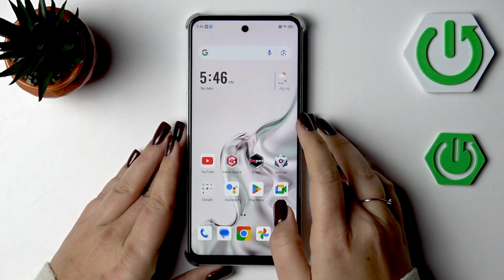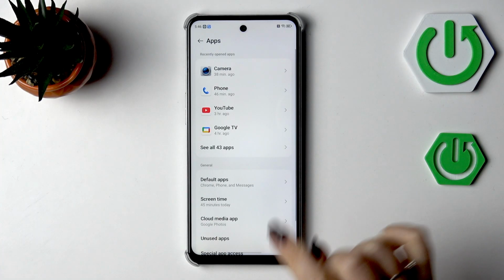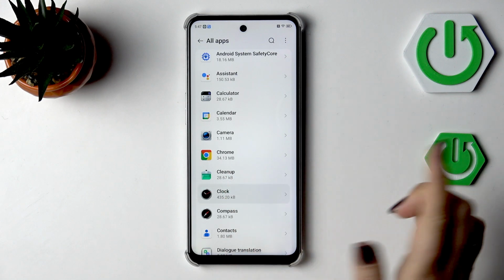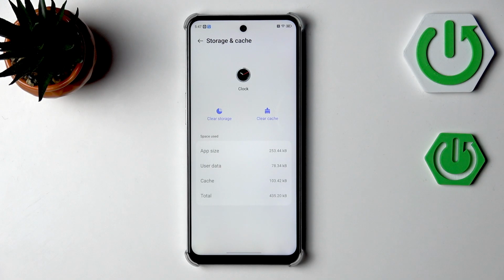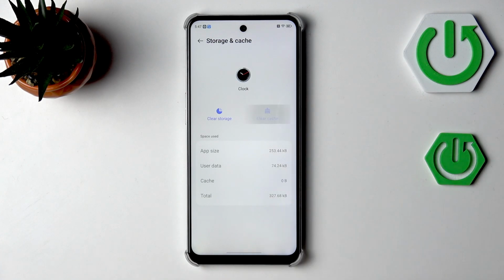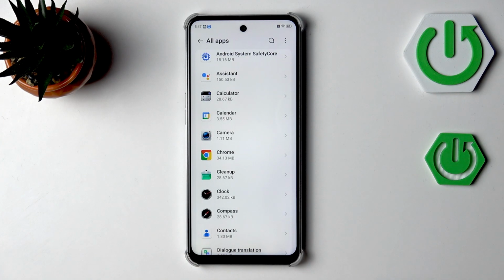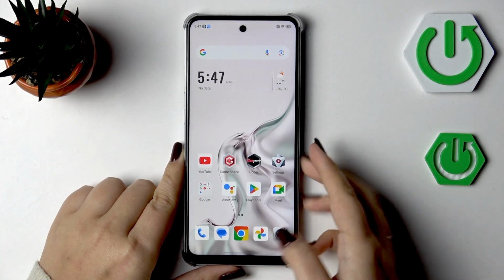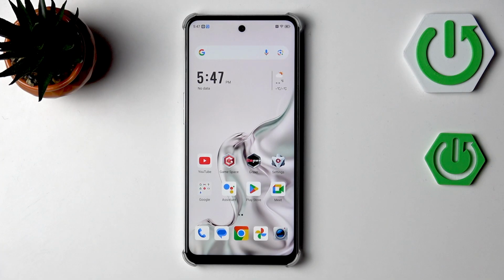NUBIA Neo 3 5G – How to Clear Cache & Speed Up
In this video I show how to clear app cache on the NUBIA Neo 3 5G and free up storage to make the phone feel faster. We open Settings, go to the apps list, check frequently used apps, and clear cache files that are just temporary junk. After clearing cache from apps you use most, I also recommend restarting the device to apply changes and improve performance. This quick process helps reclaim memory and can reduce slowdowns on your NUBIA Neo 3 5G.

How to clear cache on NUBIA Neo 3 5G?
How to speed up NUBIA Neo 3 5G by removing cache?
How to restart NUBIA Neo 3 5G after clearing cache?

0:00 Intro – What we'll do and device shown
0:07 Open Settings and find Apps list
0:22 Tap See all apps and pick apps to check
0:33 Select an app (example: Clock) and open Storage & cache
0:41 Clear cache – what cache is and how to remove it
1:02 Restart phone – power menu and double restart to apply changes
1:24 Outro – final tips and subscribe request